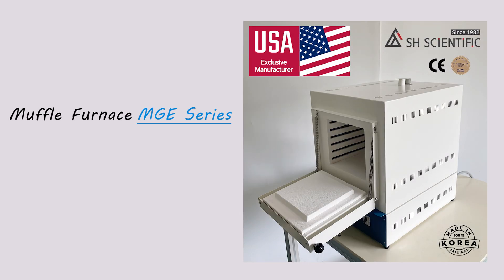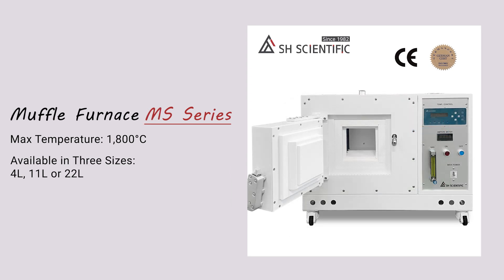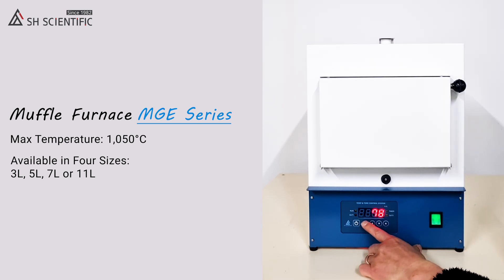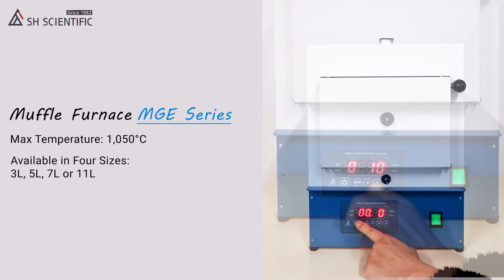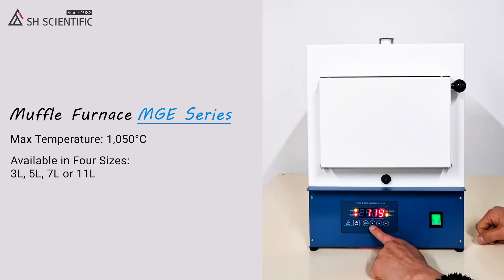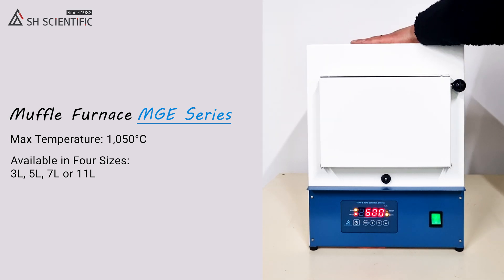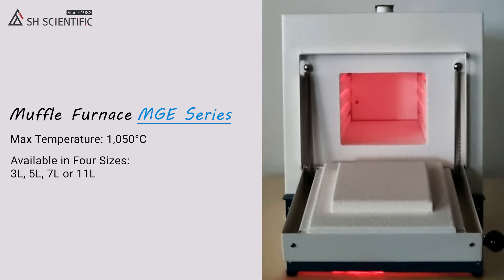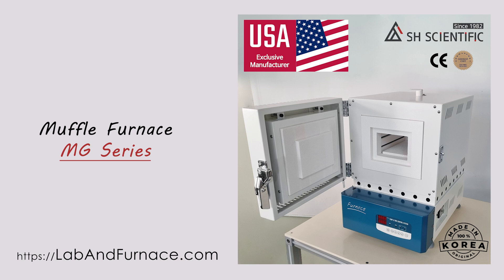1050℃ Muffle Furnace for Metal & Ceramic Sintering and Annealing. Plastic & Soil Combustion/Analysis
SH Scientific is 40 years old general lab and commercial equipment manufacturer based in Korea. Sales office and warehouse in US.
We have specialty and expertise on muffle, tube and vacuum furnace configuration per users' application.

Our laboratory benchtop economic muffle furnace MGE series goes up to max 1050 degrees Celsius (℃) and the ideal operating temperature is 850~900 degrees Celsius (℃).

If your testing is carried out under this temperature in any case, do not overpay for standard design.  This economic muffle furnace is designed for your budget-saving.

SH Scientific muffle furnace takes less than 20min to reach 700℃ and we provide a variety of sizes, temperature programmable control models and various temperature range.

SH Scientific muffle furnaces are ideal for wide range of application including ash analysis, calcination, oxidation, sintering, hardening and softening, melting, thermocouple calibration, annealing, combustion, densification, stress relieving and etc.

These are the highlight of our MGE muffle furnace.

- Laboratory economic muffle furnace with flap door
- Max temperature 1050℃. Recommended ideal running temperature is 850℃~900℃
- Water, soil, ceramic, metal, alloy, plastic and battery electrolyte analysis, heat treatment and innovation
- Heating from 3 sides and single housing
- Excellent outgassing thanks to the exhaust air outlet on the head of chamber, i.e plastic polymer
- Light weight
- Universal use for metal and ceramic heat treatment including annealing, sintering, melting, combustion, ash analysis and densification